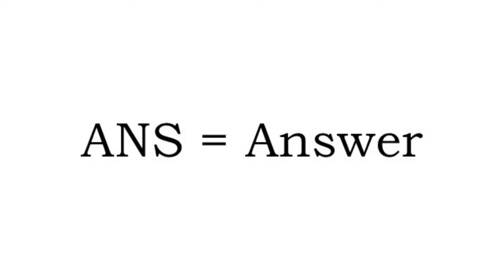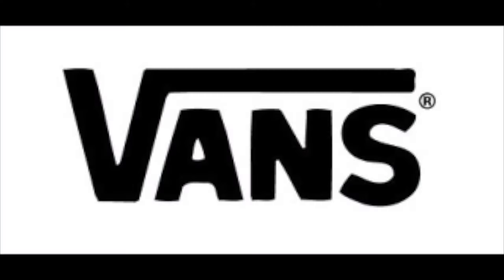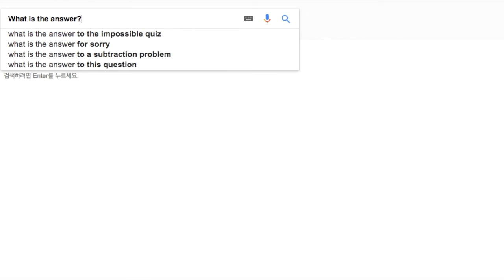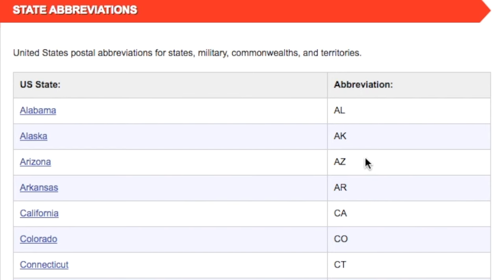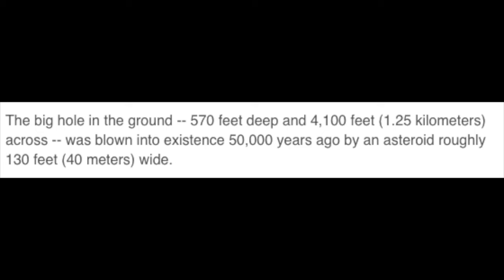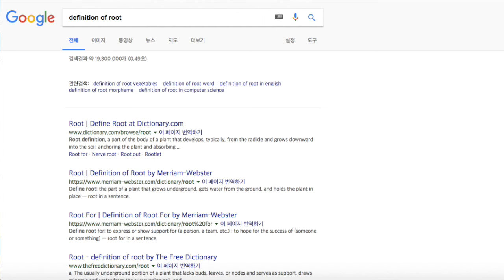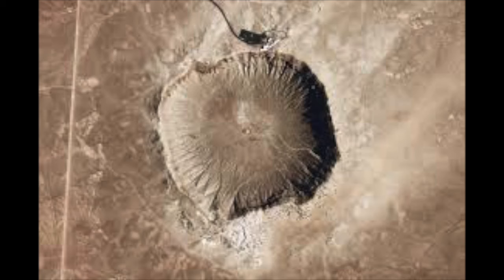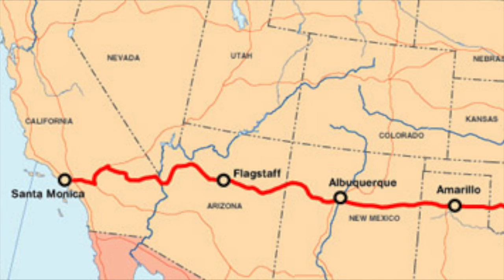The True Meaning of Vans (What is the square root of Arizona?)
What is the true meaning of Vans, the shoe company?
What is the square root of Arizona?
What is the answer to life, the universe, and everything?
Find out the answers to these three most important questions by watching this video.

Really appreciate it guys! Thanks!